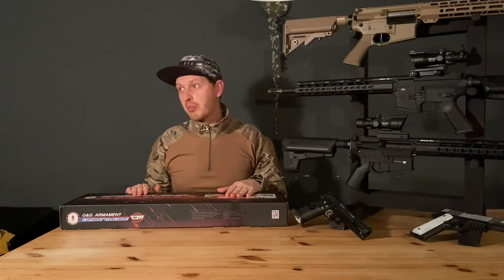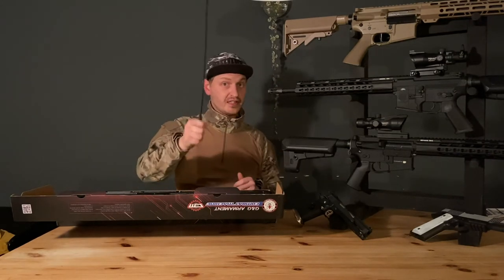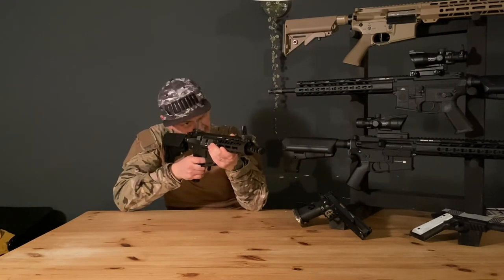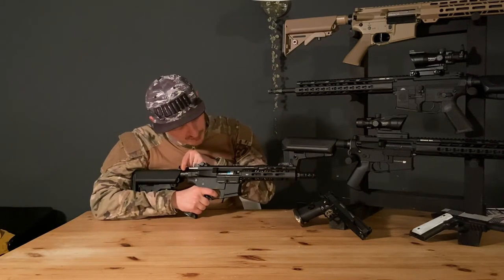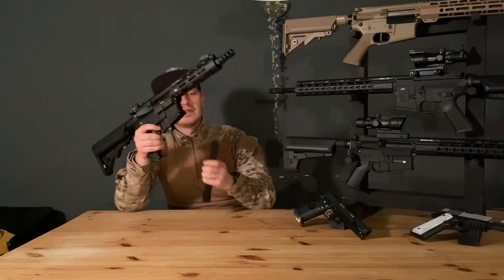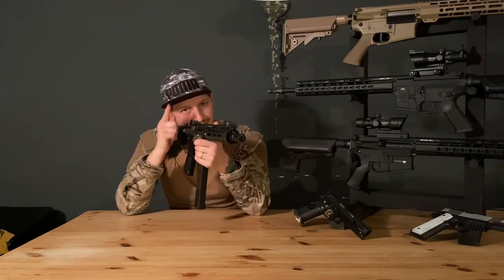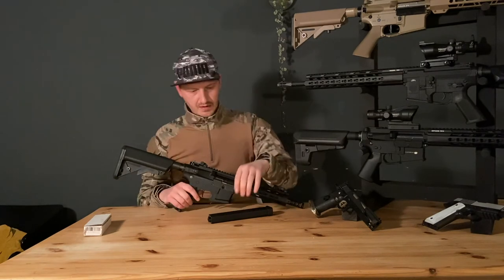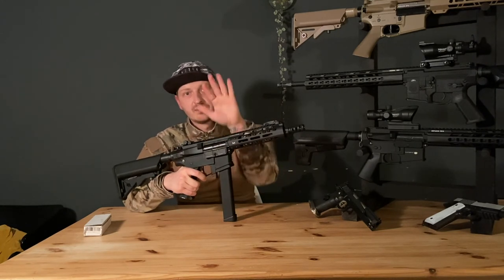Review/unboxing of the G&G PCC9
Hey there, welcome back to another video! In this video I'm going to review the G&G PCC9.